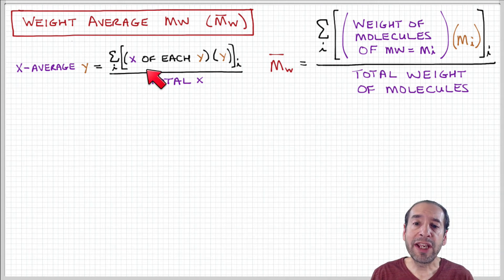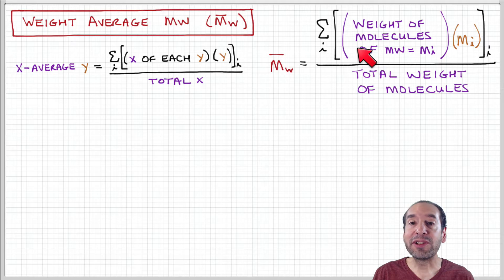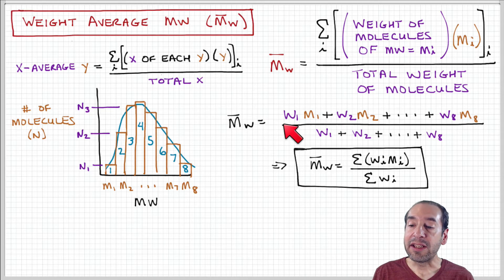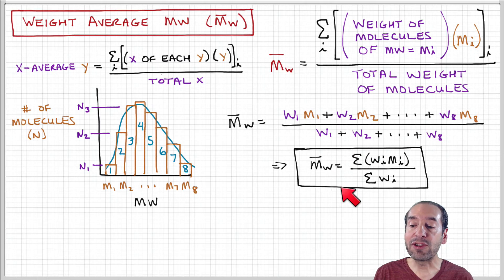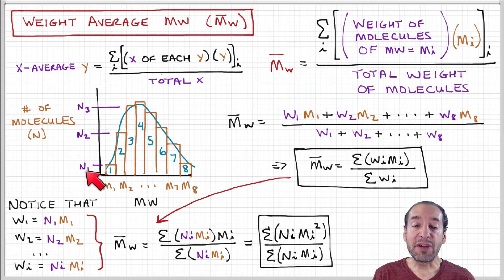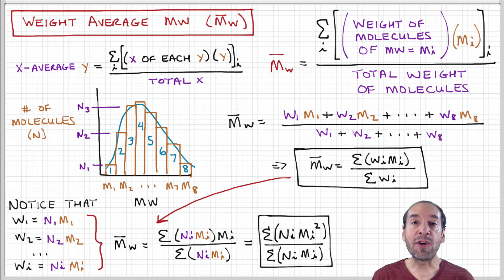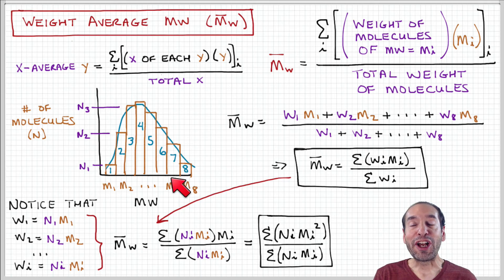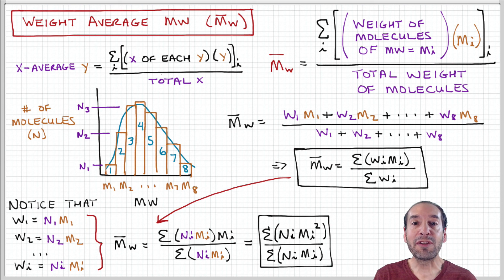Introduction to Polymers - Lecture 4.3. - Weight average molecular weight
Weight average molecular weight.